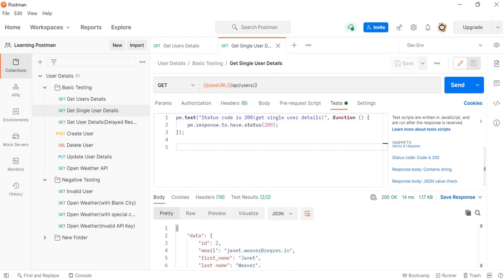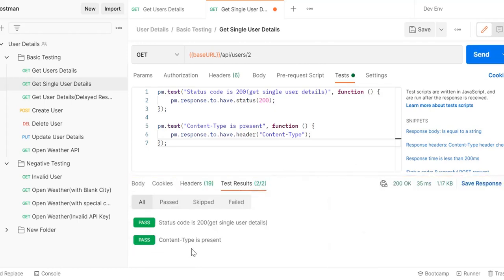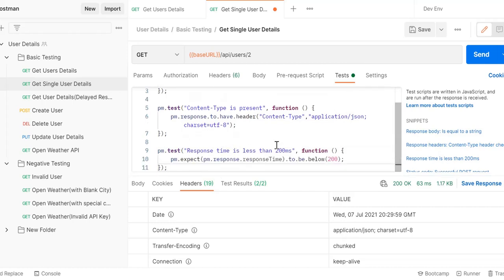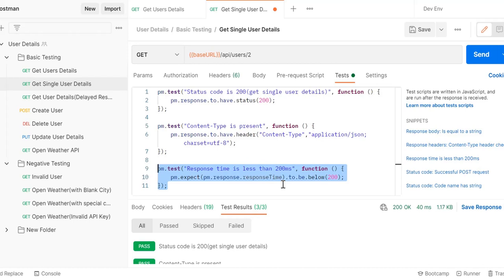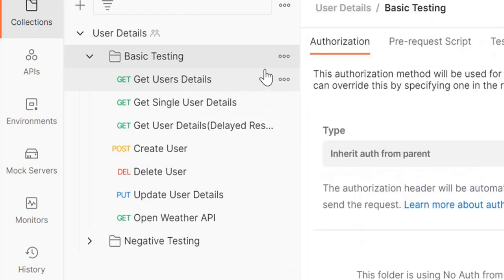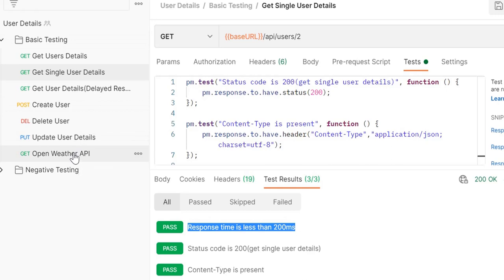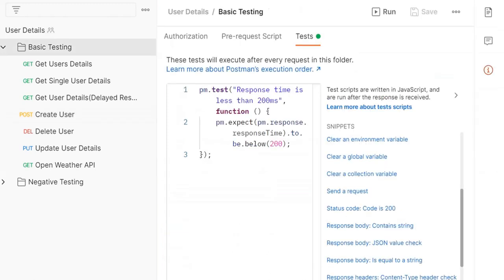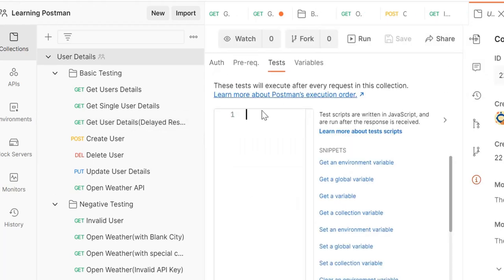Part 7: POSTMAN SERIES(HEADERS and RESPONSE TIME VERIFICATION | ADDING ASSERTION AT FOLDER LABEL)